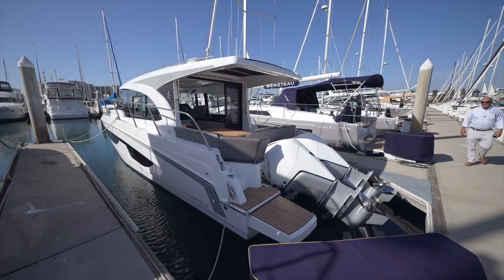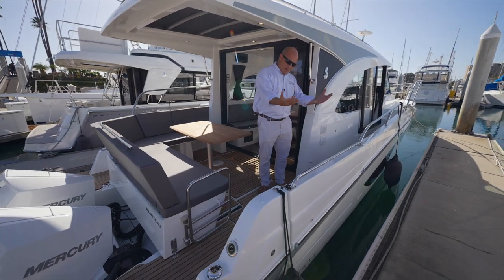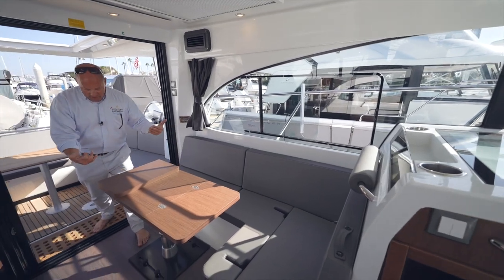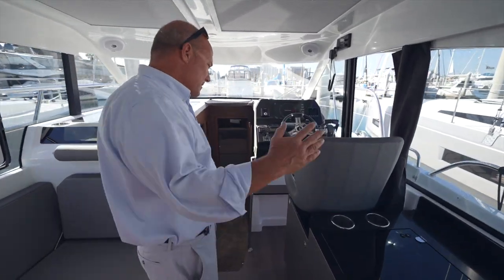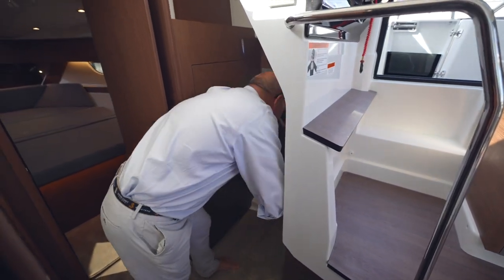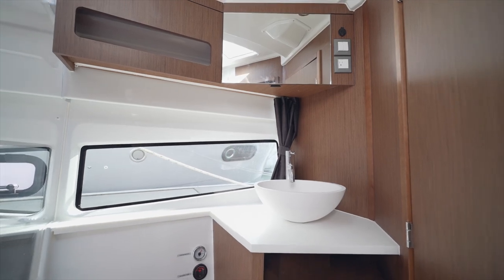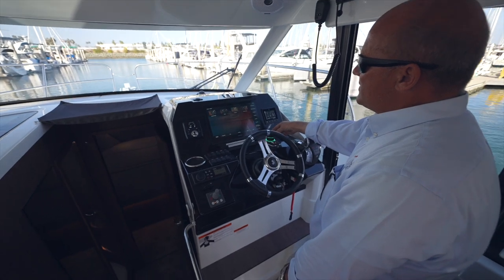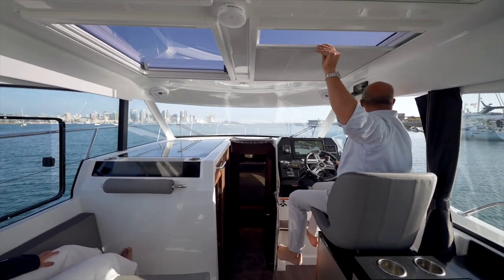Want to learn everything on the most popular outboard cruiser? The BENETEAU Antares 11 revealed.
MORE THAN A WEEKENDER
With the hallmark of a weekender range whose qualities have stood the test of time for over 40 years, this wonderful family cruiser powerboat is designed for multiple boating programs, and therefore for a wide variety of fun leisure activities! Powered with up to 2 x 300 HP outboard engines she boasts excellent performance.

-- About BENETEAU --

-- Philosophy --